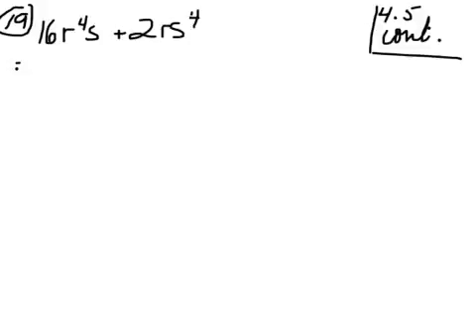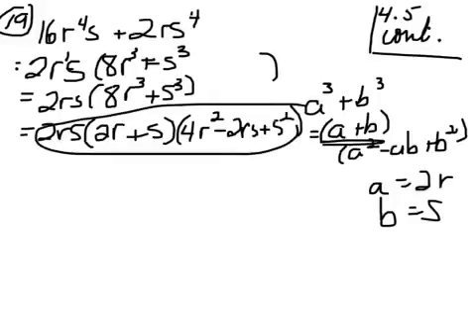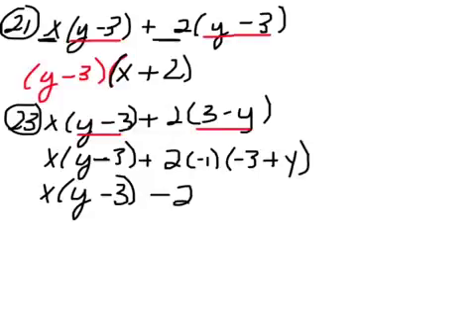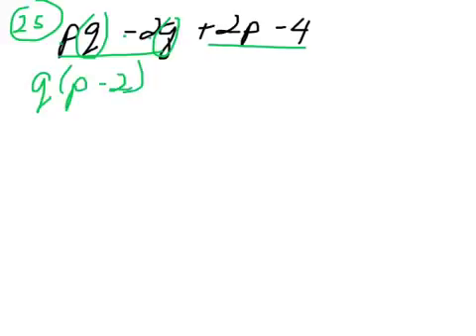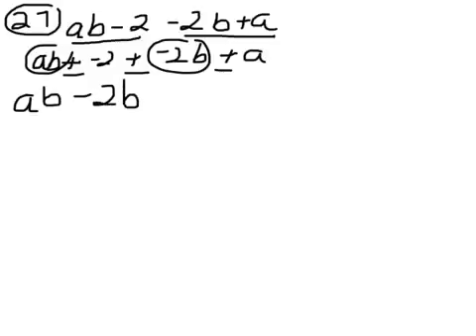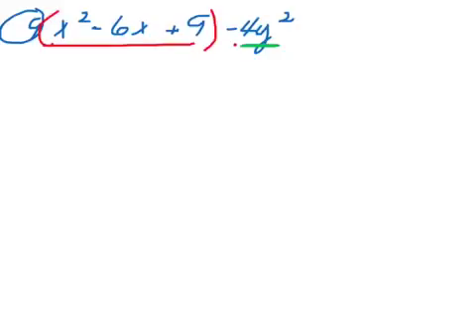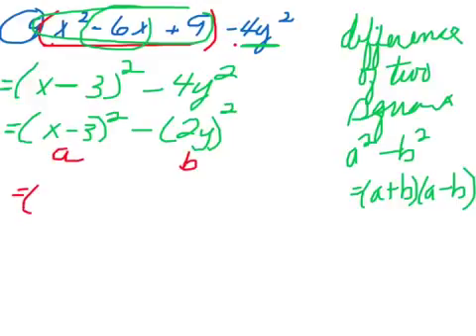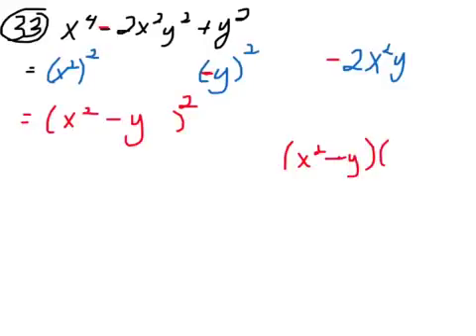Alg 2 4.5#19,21,23,25,27,29,33